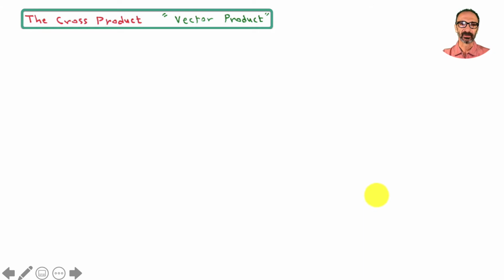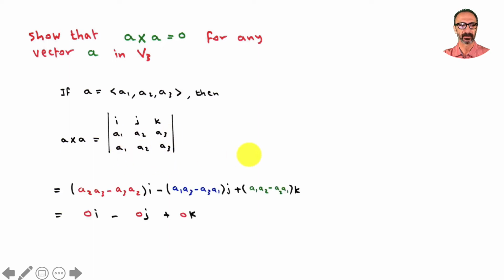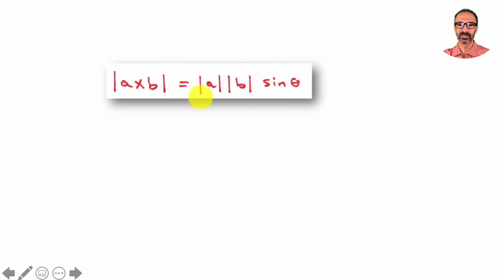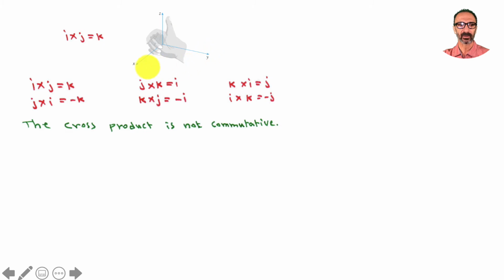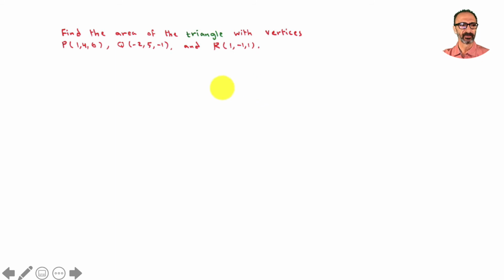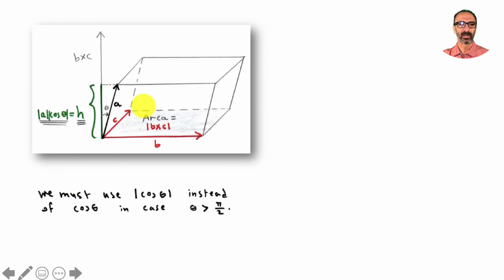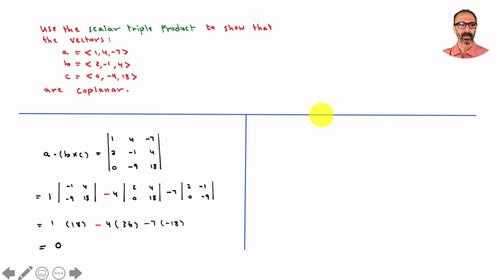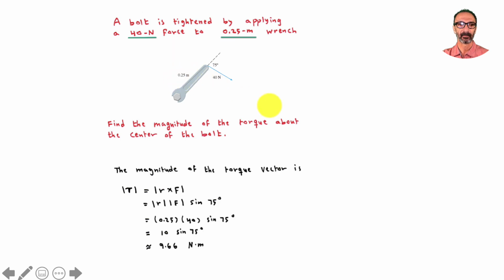The Cross Product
Vector Calculus.

JaberTime